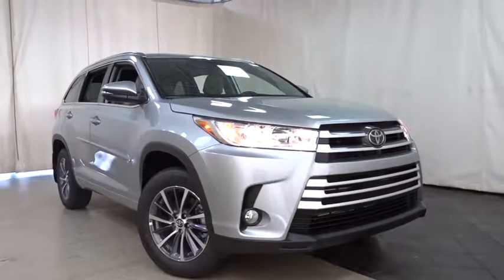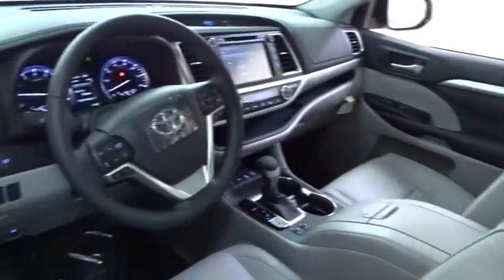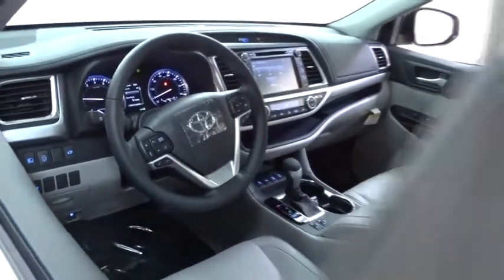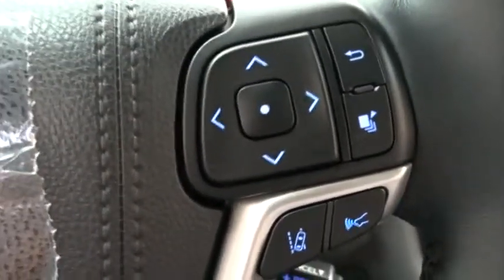2018 Toyota Highlander Des Plaines, Elmhurst, Schaumburg, Chicago, Naperville, IL T52050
Celestial Silver Metallic New 2018 Toyota Highlander available in Des Plaines, Illinois at Bredemann Toyota. Servicing the Elmhurst, Schaumburg, Chicago, Naperville, IL area.

Bredemann Toyota
1301 W Dempster St